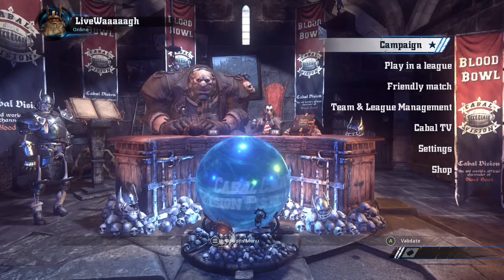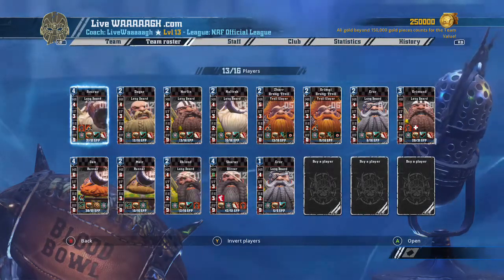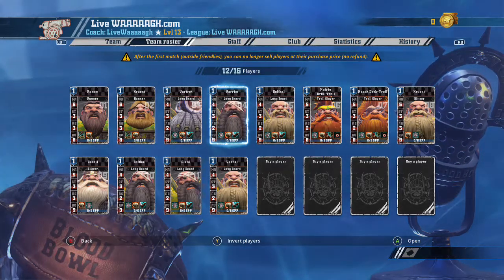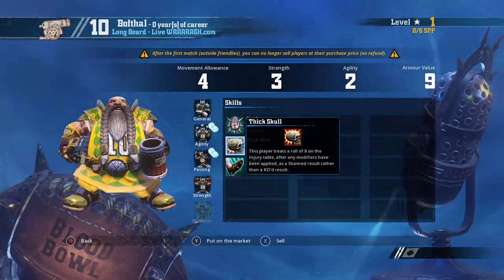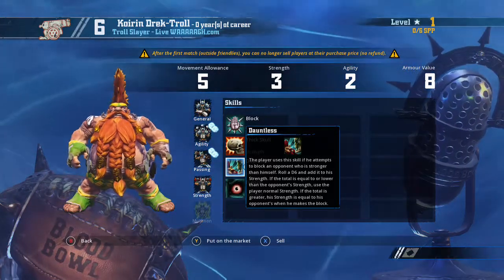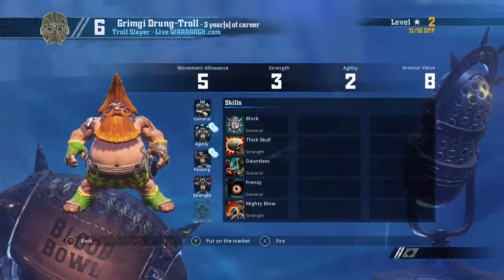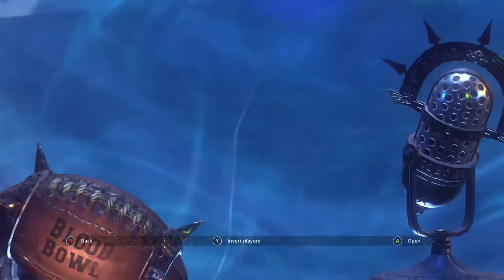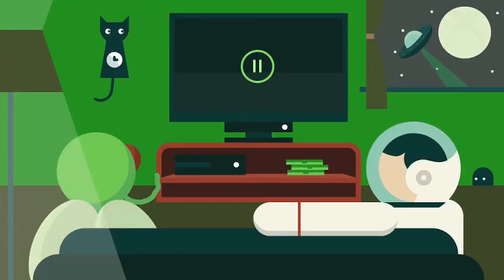Blood Bowl 2 Dwarfs Intro - How to build a team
This a quick intro and some tips on how to play Dwarfs in Blood Bowl 2.

Visit LiveWaaaaagh.com for more Warhammer and Age of Sigmar content!